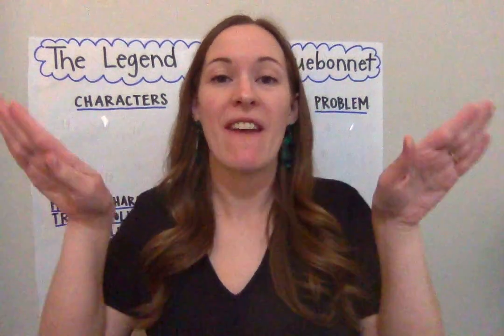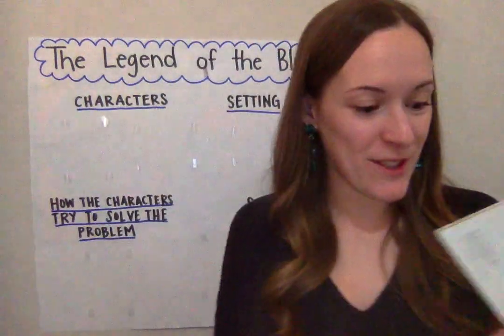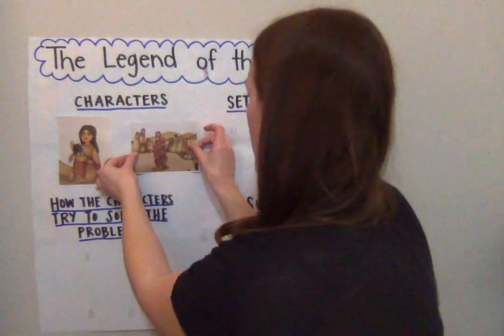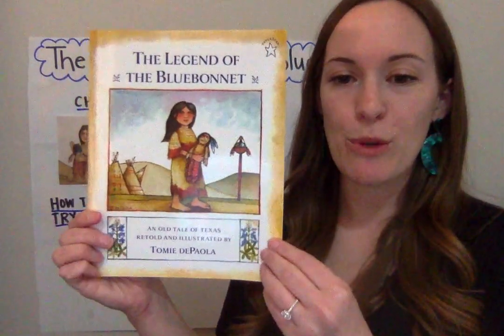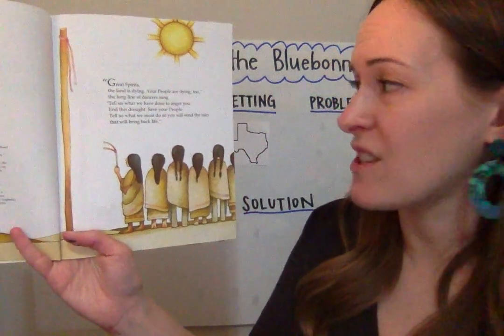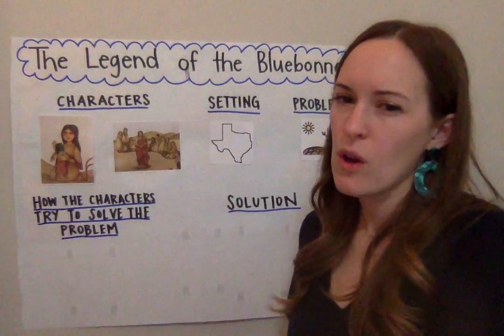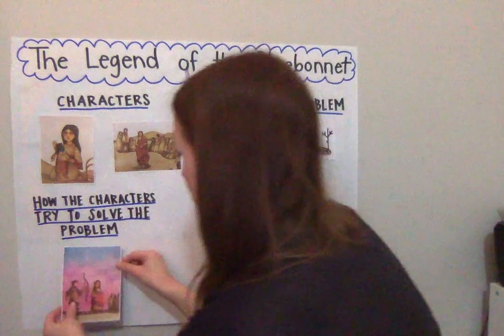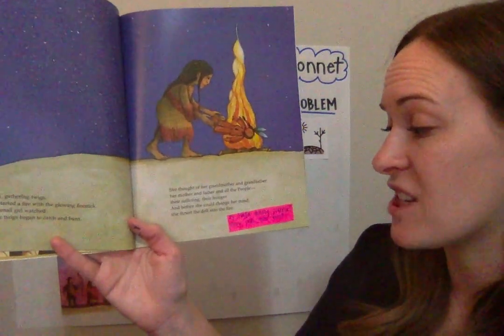Read Aloud - "The Legend of the Bluebonnet" Day 2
Can you retell a story? Practice with Ms. Suranovic as we read "The Legend of the Bluebonnet" one more time.